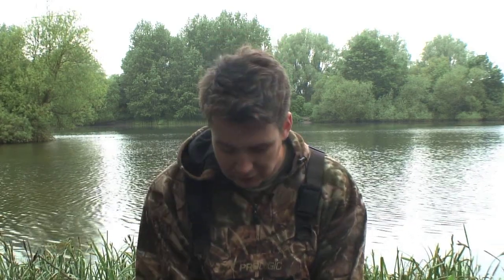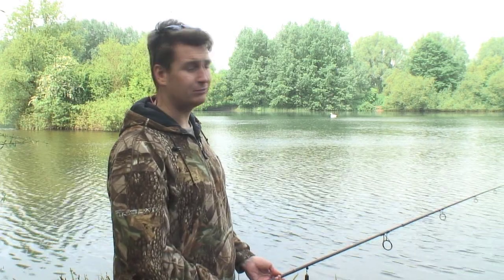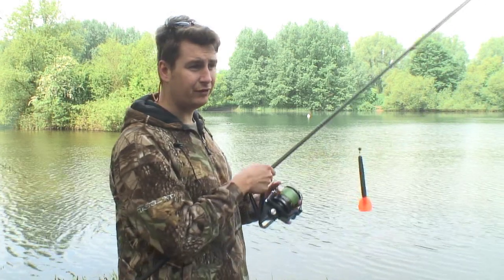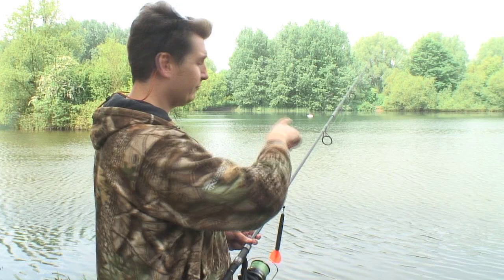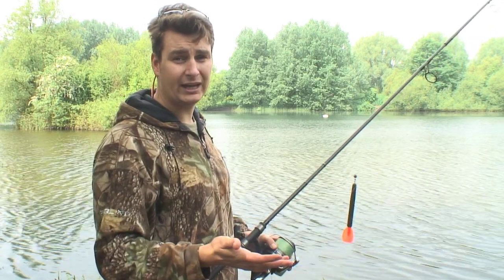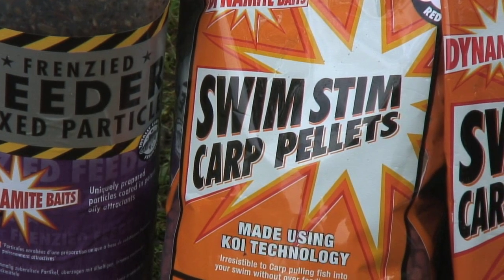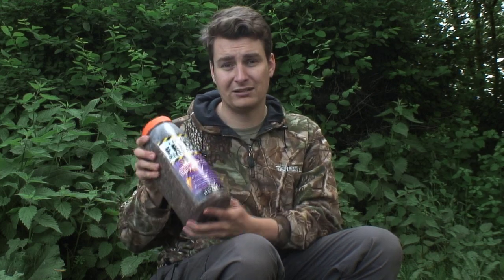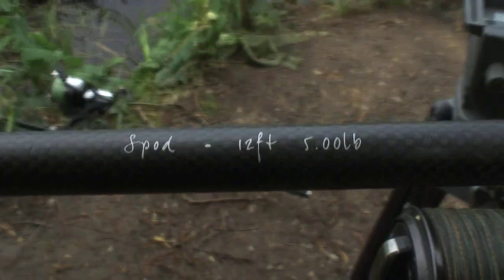Darran Goulders Top Tench Tips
Former Drennan Cup winner and Shimano Consultant Darran Goulder, is no stranger to massive tench, having landed specimens to nearly 13lb in the past. In this short video he gives a few pointers on how he goes about targeting one of his favourite species.